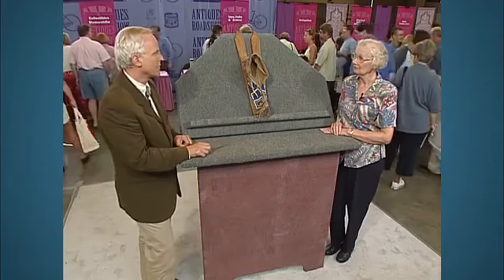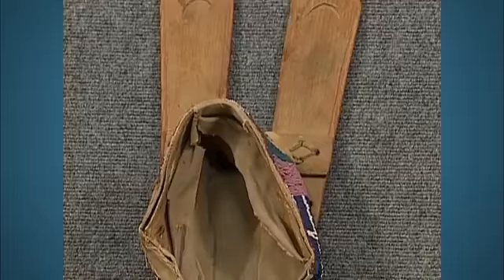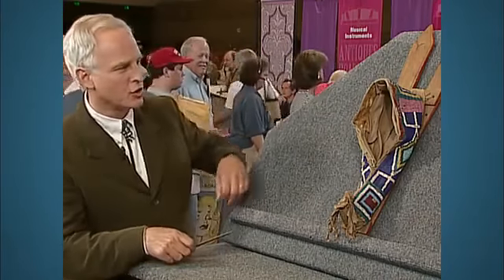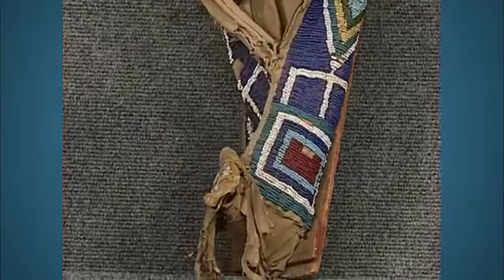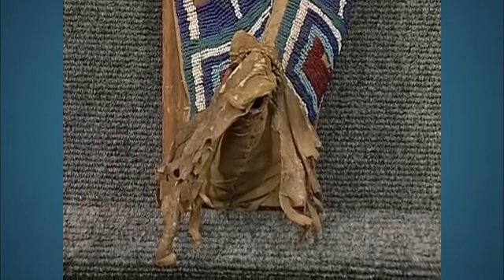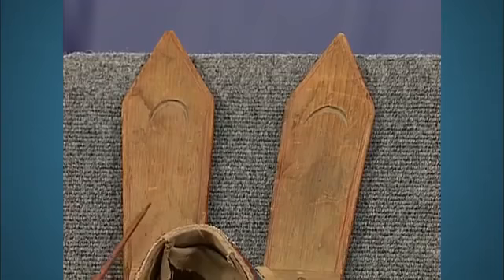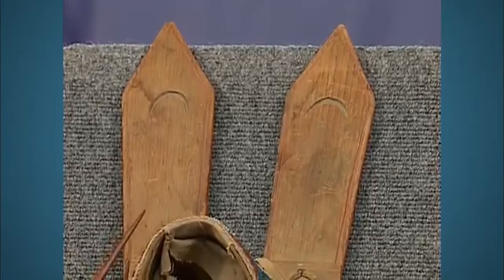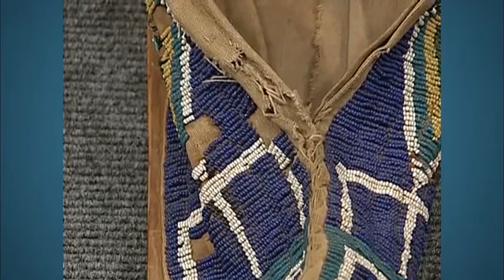AR Comanche buckhide doll cradle ca 1880